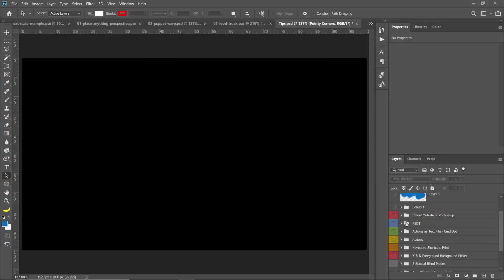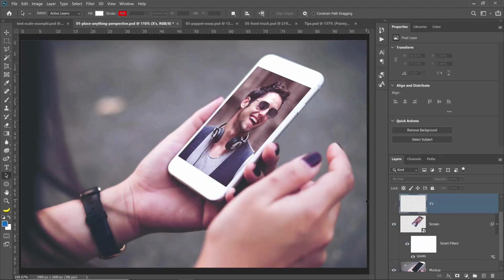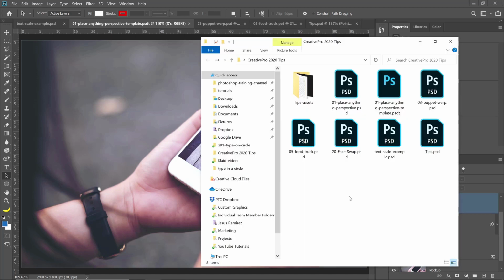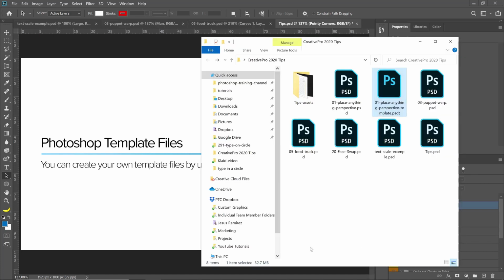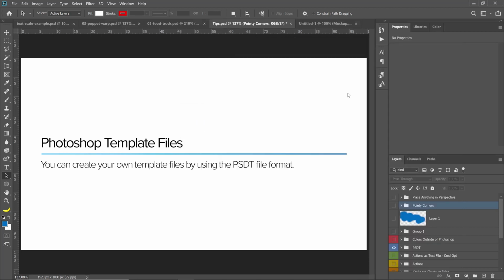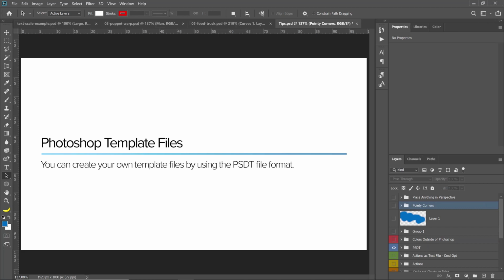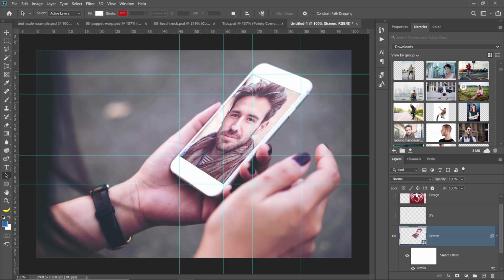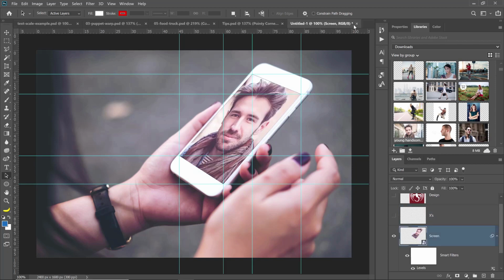Photoshop: How to Create a Template File (Video Tutorial)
In this Photoshop how-to video, Jesús Ramirez shows just how easy it is to create a template file, which you only have to double-click to use. The file opens as a new, untitled document so you never overwrite the original, and making changes to the template is just as simple.

This video is an excerpt of one of Jesús’ sessions at a past CreativePro Week! To find out how to attend this incredible, information-packed week, check out